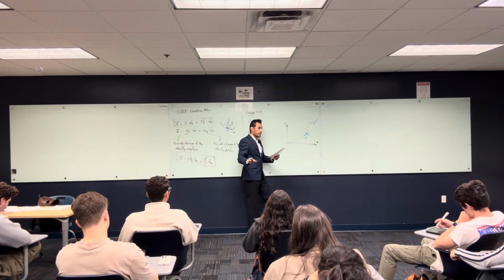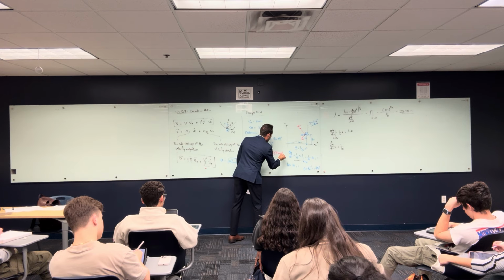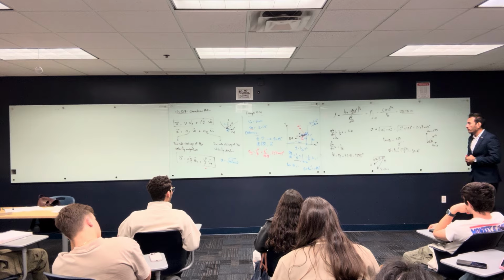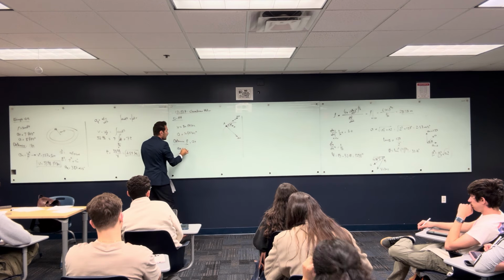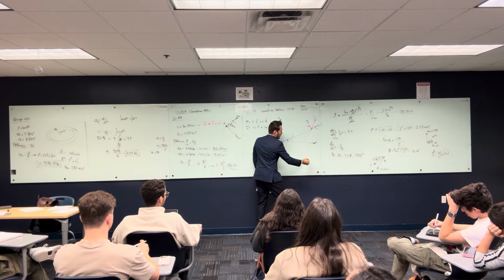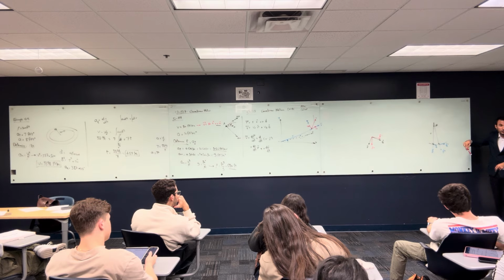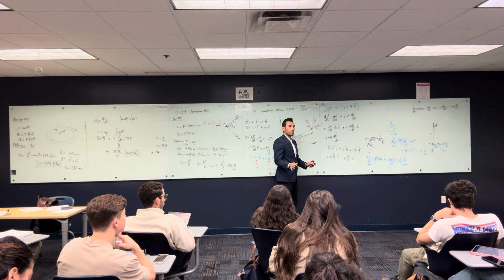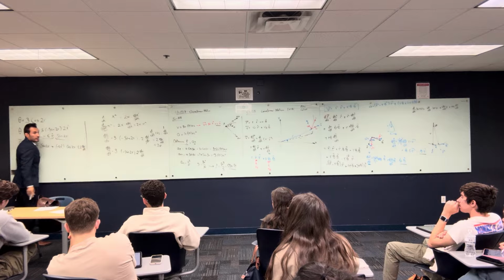CGN 3300 Engineering Dynamics 2026: Lec 4